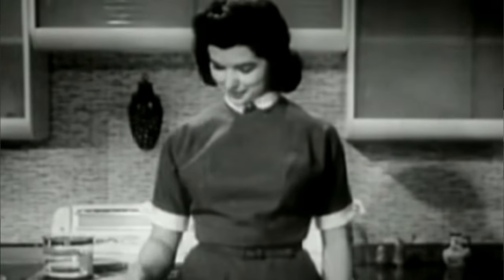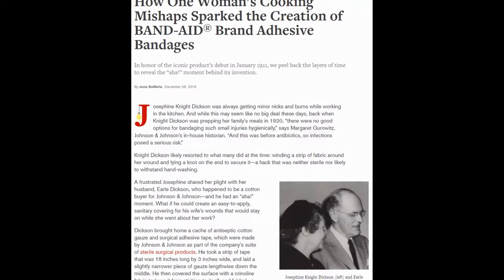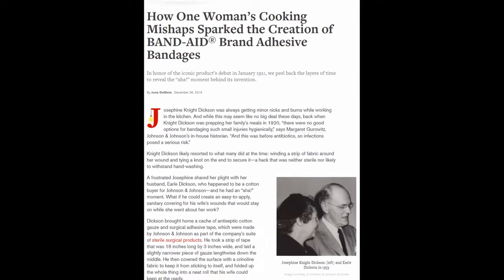What is BandX?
What is BandX? The next generation band-aid that's safer, faster and more efficient.